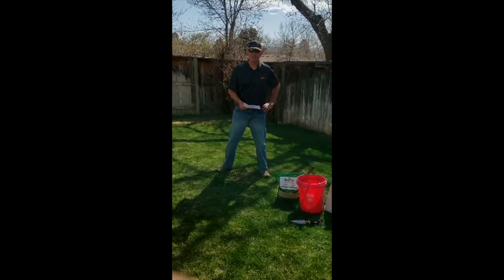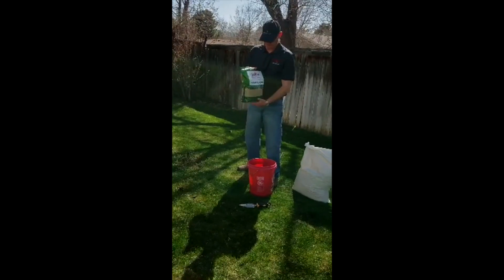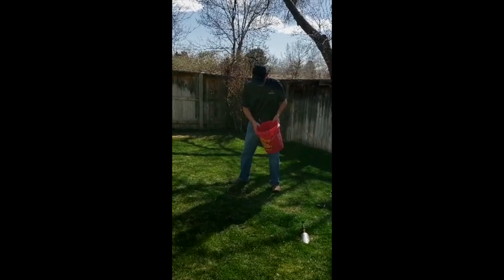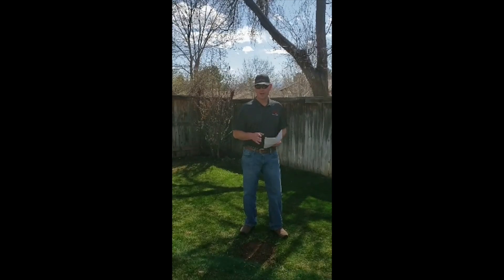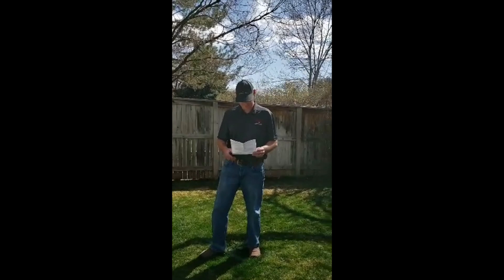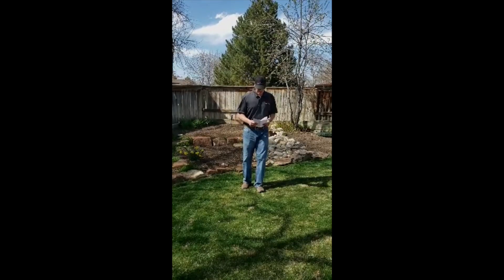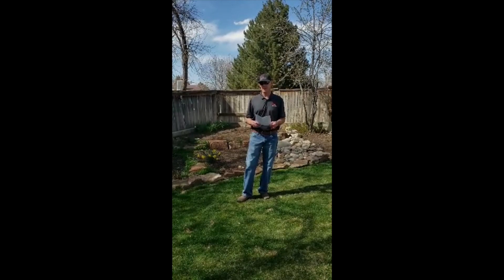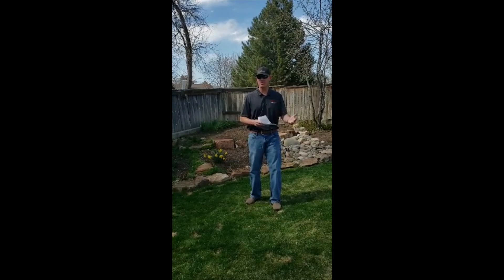Grass Seeding & Care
Todd Land with Buffalo Brand Seed answers some of the most common questions about grass seeding.